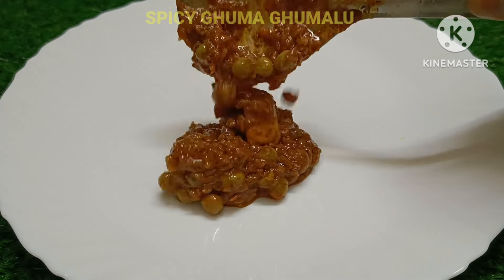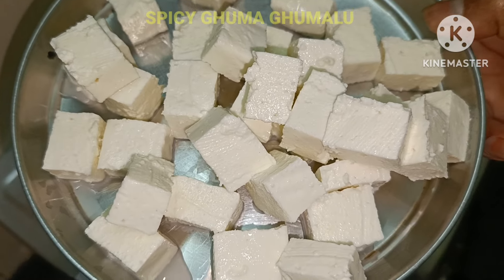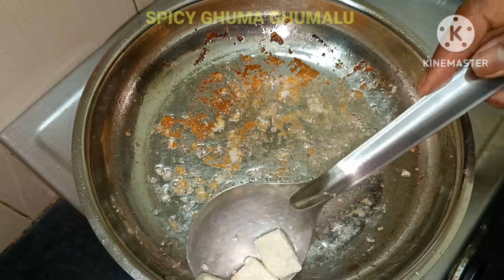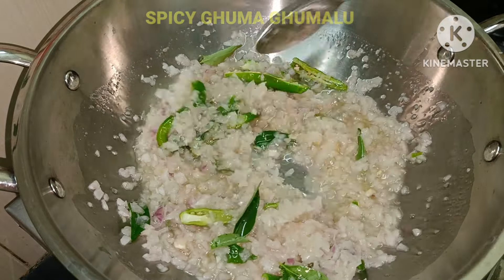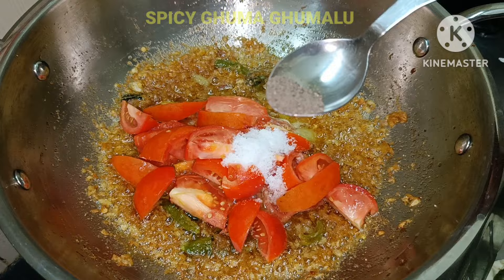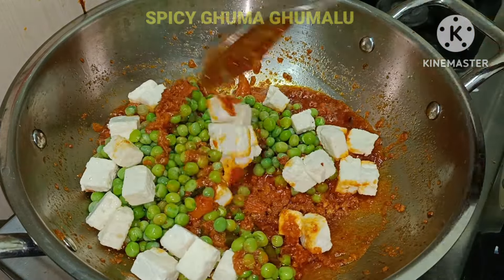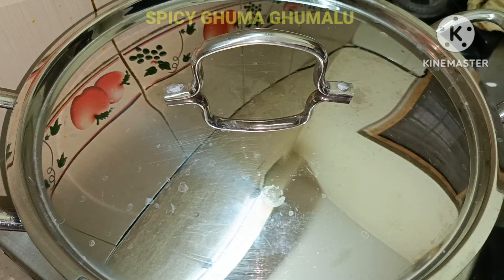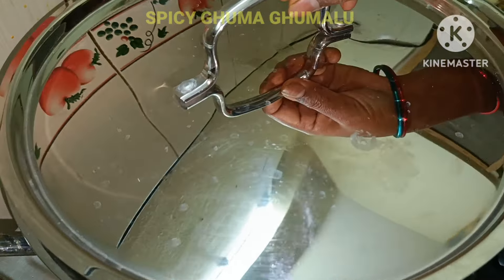Matar Paneer Recipe At Home // Paneer Masala Curry Telugu